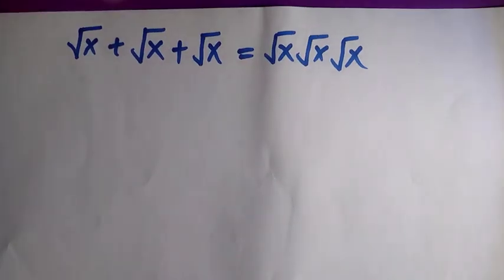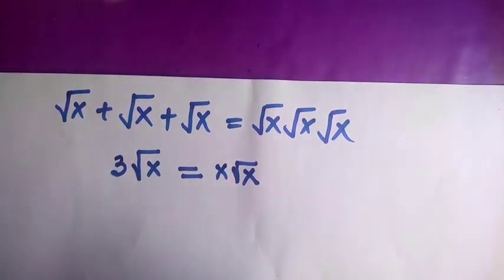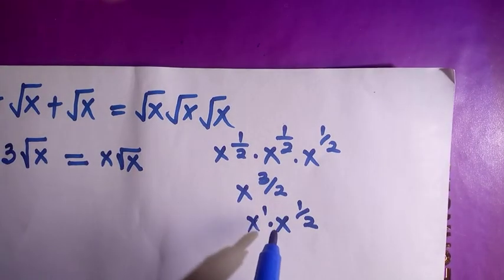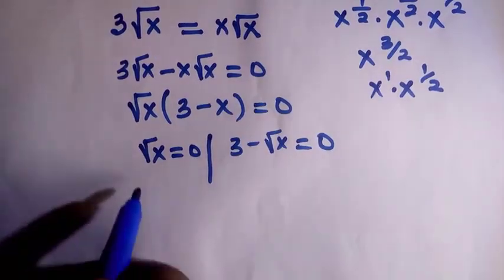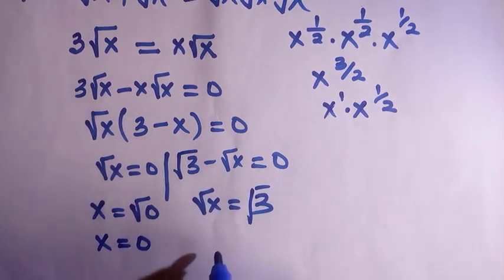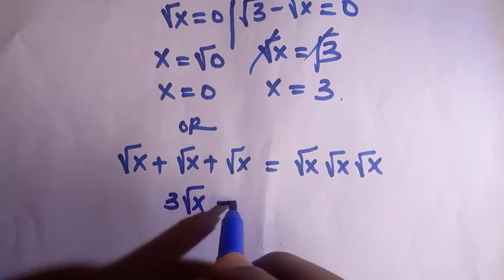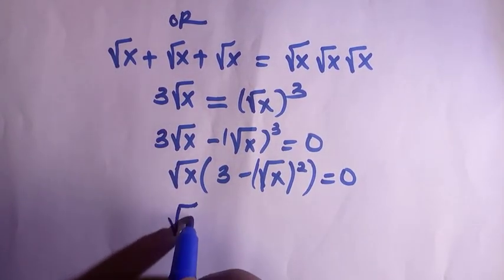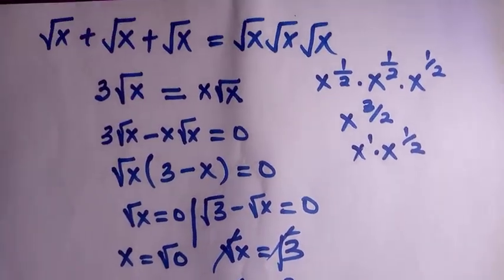A Nice radical exponential equation | How to solve for "X" | Algebra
in this video, I solved for "X" in a radical exponential equation by factoring polynomials.